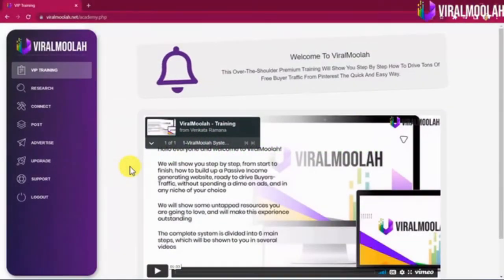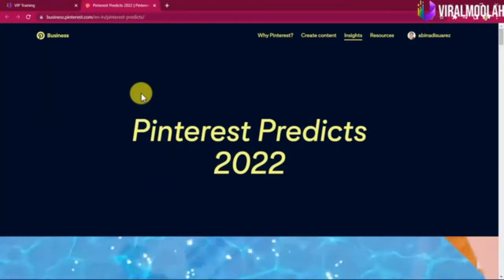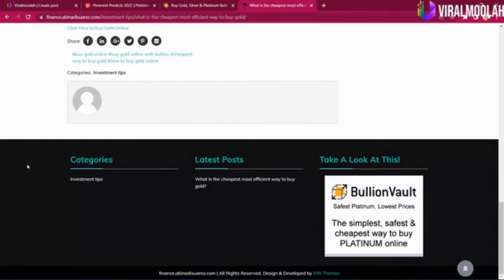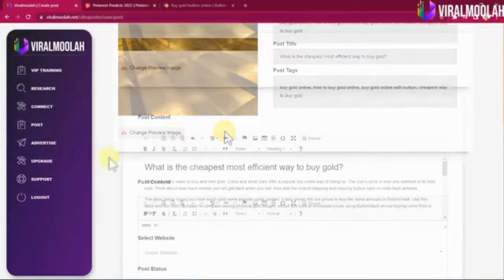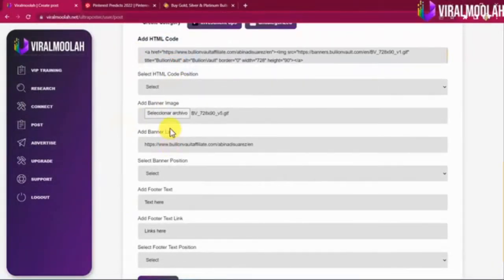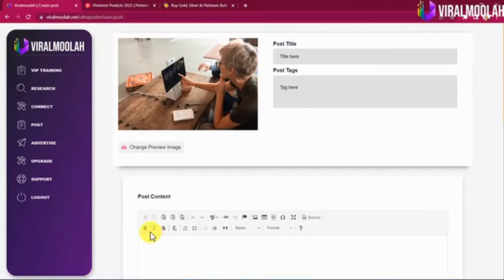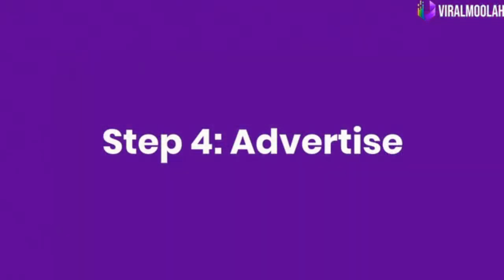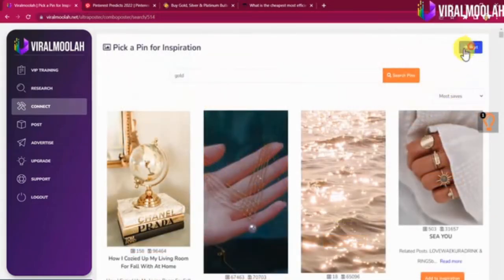How to make money on Pinterest | Viral Moolah Review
In this Review, we talk about how you can make money on Pinterest with the new app Viral Moolah.

You do NOT need a million followers to make money on Pinterest. Viral Moolah is the cloud based software that allows you to find trending topics on Pinterest so you can replicate them to post and grow your Pinterest account. They will also show you how to create your own website.

Viral Moolah will help you to create your website, or more likely a blog, and you post articles in the niche that you choose. Then you will create pins to post on Pinterest, related to your articles, so you can get traffic from Pinterest to your website.

Most of the passive income money-making apps don’t require you to do much more than download them, perform a few clicks and let earnings accumulate. These few clicks and minor activities can almost always be done from your smartphone, tablet or computer, all from the comfort of home. So don’t delay, get Viral Moolah and bonuses by clicking this link now

Thanks for checking out my Review Video

Hi! my name is Richard and on this channel I show you different tools to help you make money online and how you can start earning income on the internet in the fastest possible time.